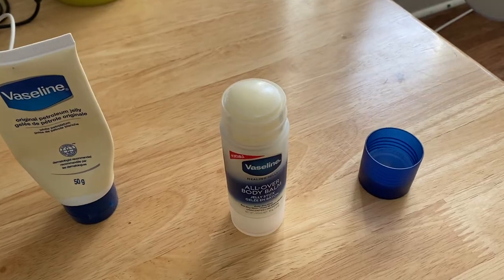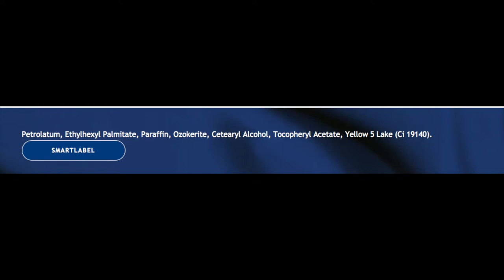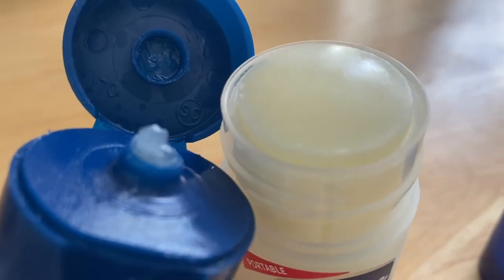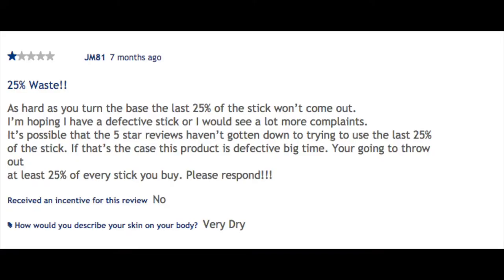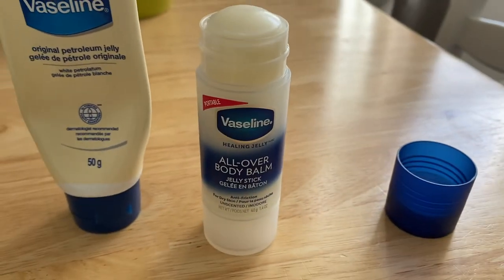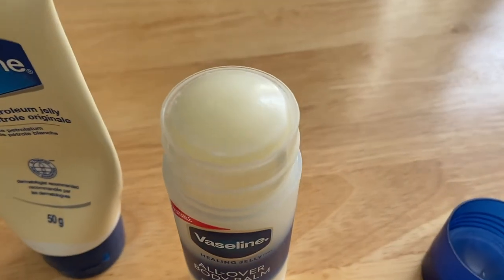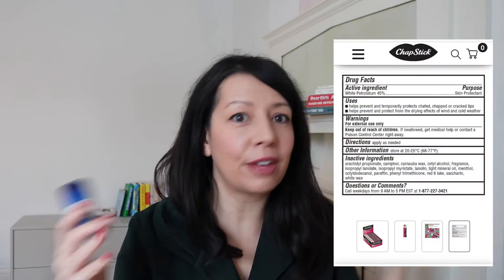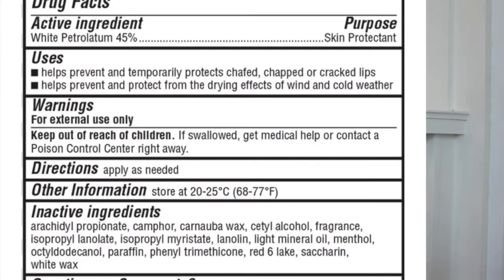VASELINE ALL OVER BODY BALM JELLY STICK REVIEW: It's NOT PURE Vaseline! Slugging + Moisturizer Test!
I review this new Vaseline stick and try this petroleum jelly aka petroLAtum product on my face at night (aka slugging), as a lip balm, as a highlighter and as just a plain old body moisturizer. Also, let's dig into the Vaseline jelly stick ingredients, because unlike the Vaseline you get in a tube or in a tub, it's not 100 per cent petrolatum or petroleum jelly.